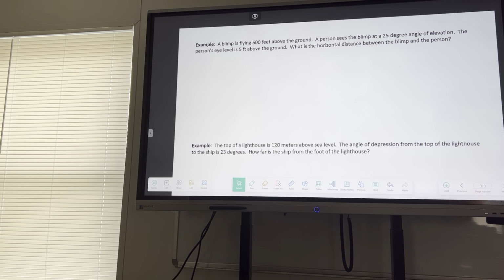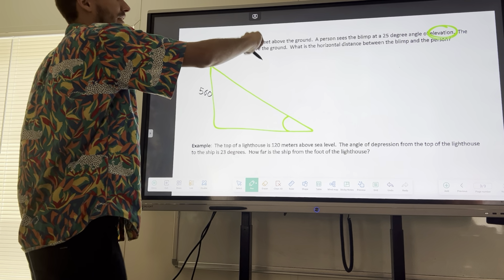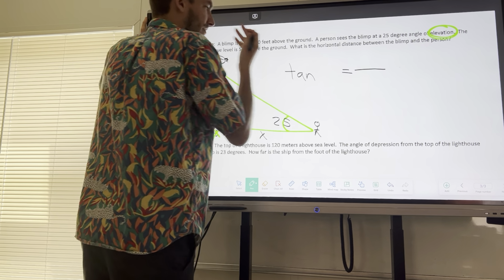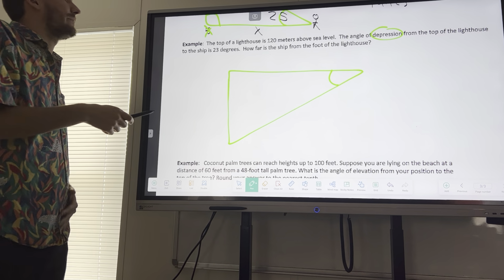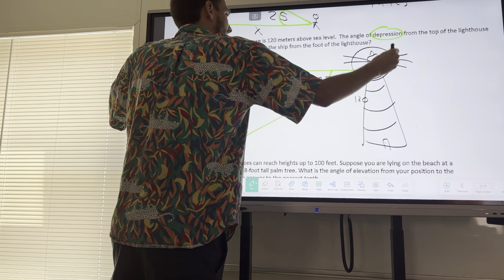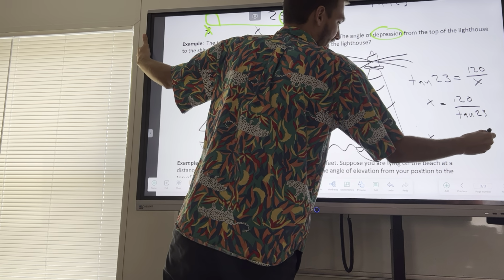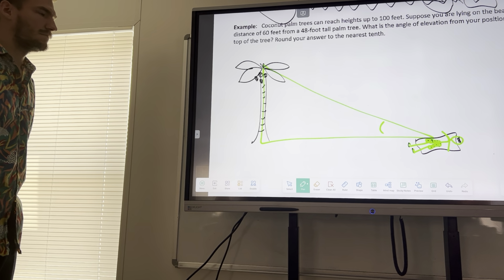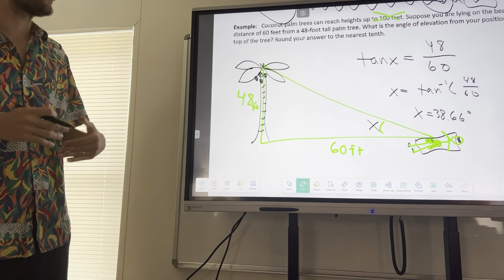[TRIG] Applications of Right Triangles Examples